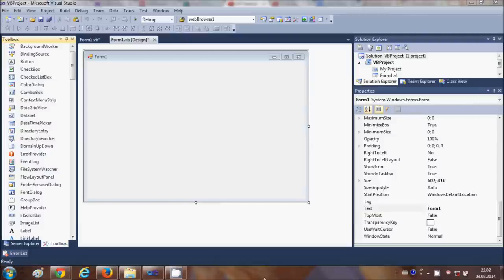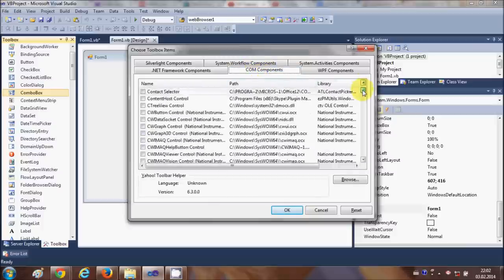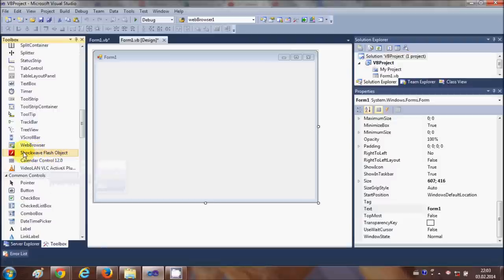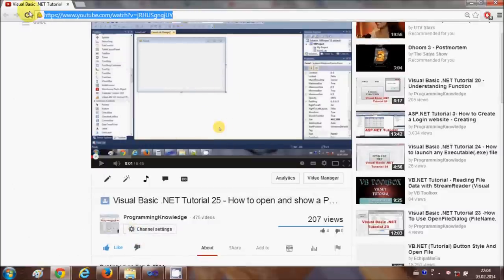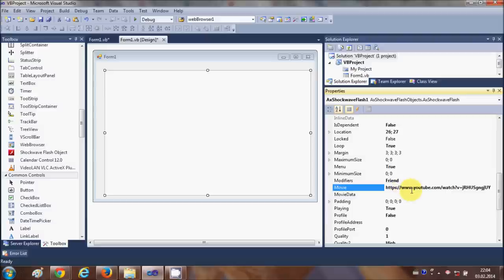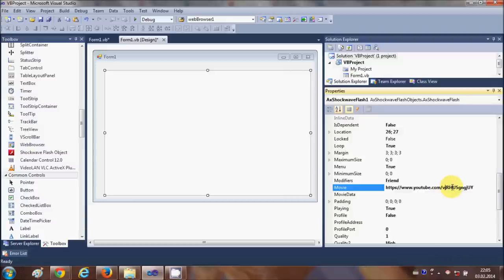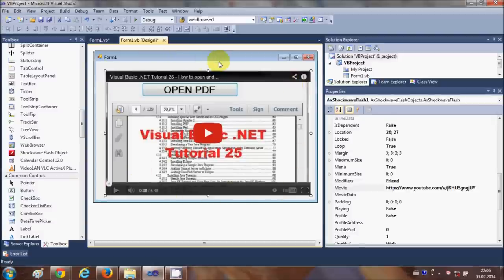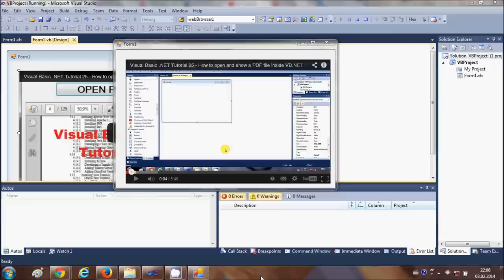Visual Basic .NET Tutorial 27 - How to Add or Embed YouTube Videos In VB.NET Windows Forms App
Embedding And Playing YouTube Videos In Visual Basic .NET
c# - embed video using just url
Visual Basic .NET Play youtube video in windows form
Purify Embedding YouTube Videos method in Visual Basic .NET
Watch Embedding And Playing YouTube Videos In Visual Basic .NET
Embed youtube videos using .NET Visual Basic .NET
Searches related to add youtube video to Visual Basic .NET
how to add a video to you tube  VB.NET
how to embed you tube video VB.NET
create you tube video VB.NET
how to add you tube video to powerpoint VB.NET
add music to you tube video VB.NET
add you tube video to wordpress VB.NET